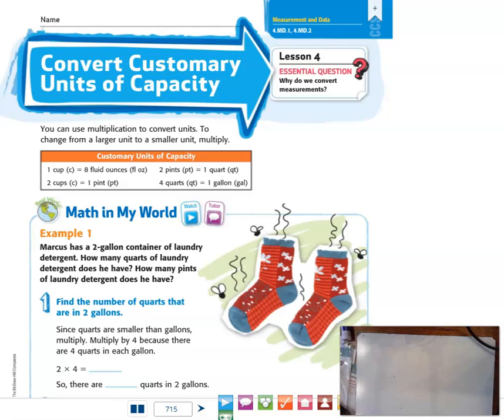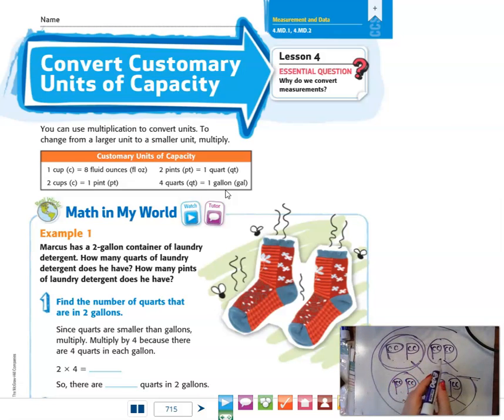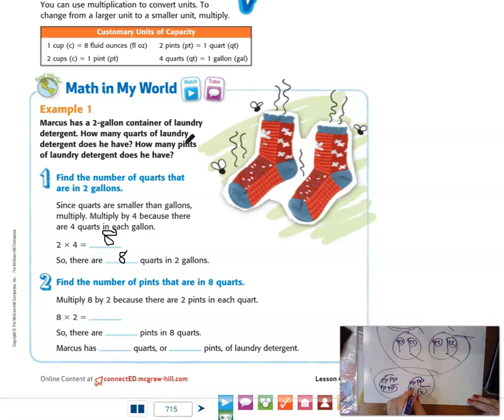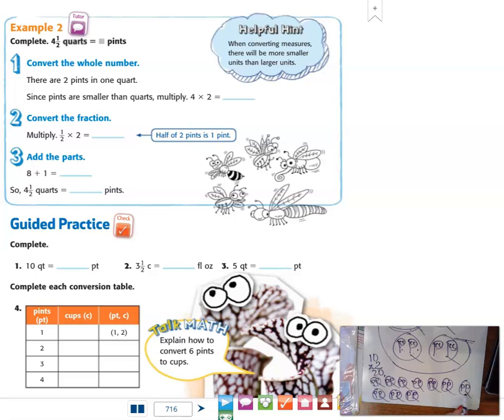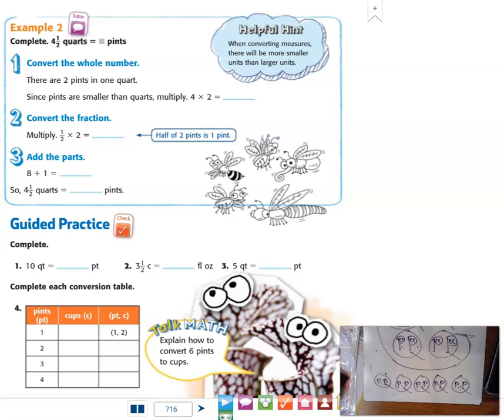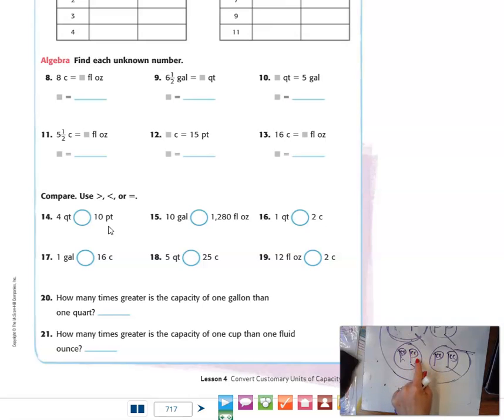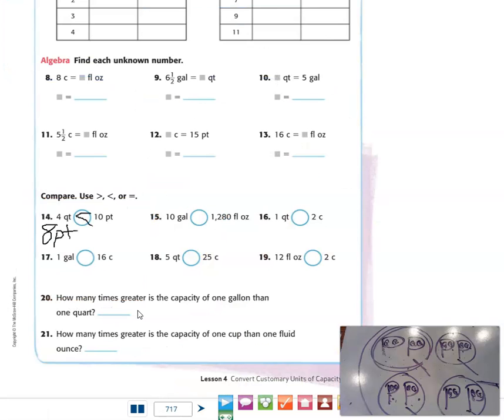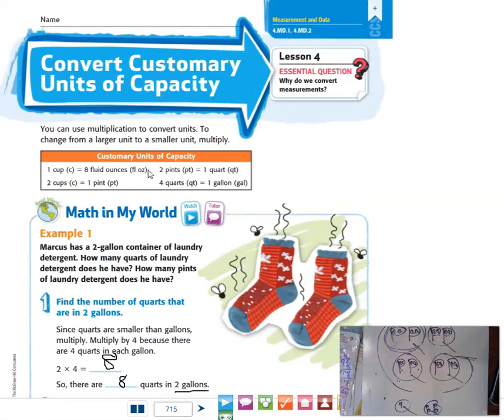4th math ch11L04